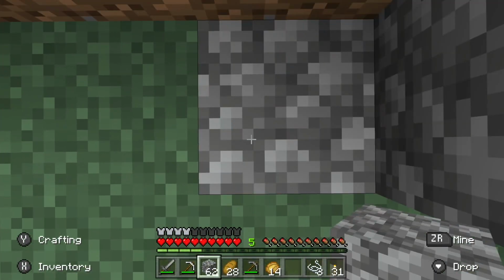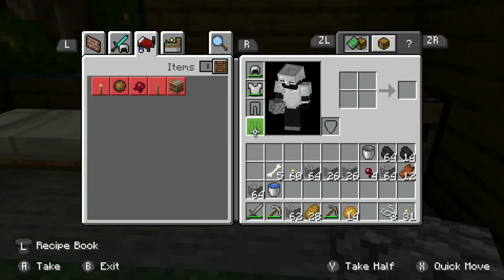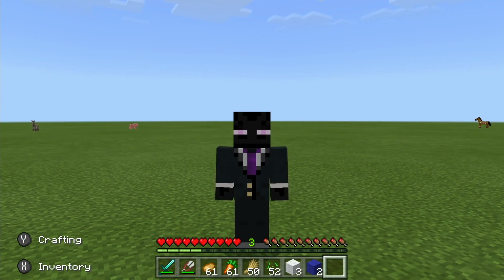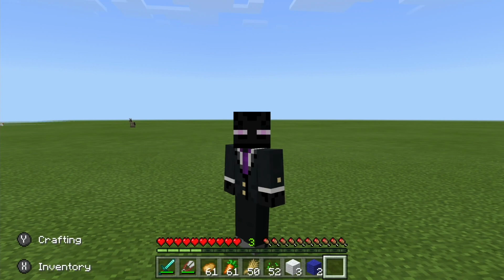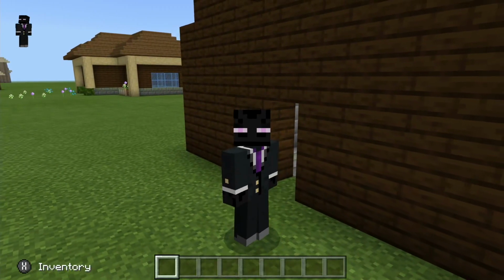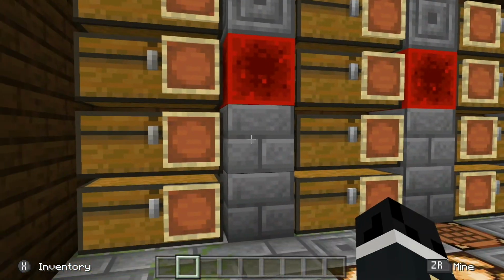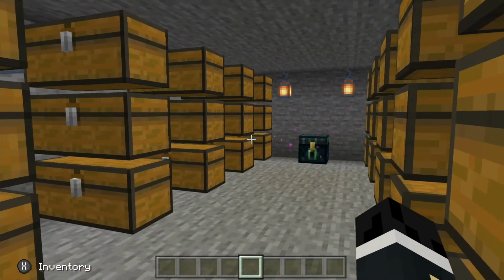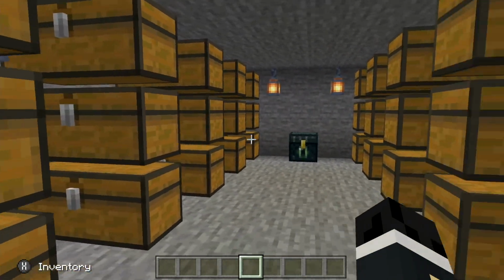Minecraft Survival Basics- How to Build a Storage Room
Well it finally happened... I've run out of space to store stuff in my survival house. So for today's Minecraft Survival Basics video I'm going to create some storage rooms to work out my problem and give you guys inspiration for your own storage room!
Start the building montages!!

MSB = (Minecraft Survival Basics)

Pursue adventure and unleash imagination!